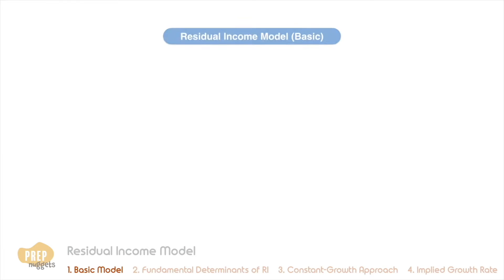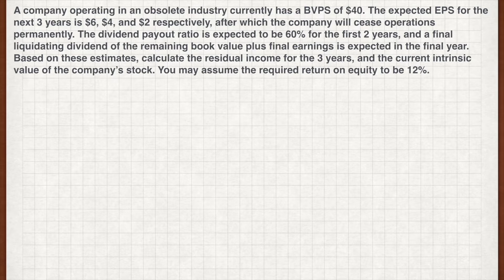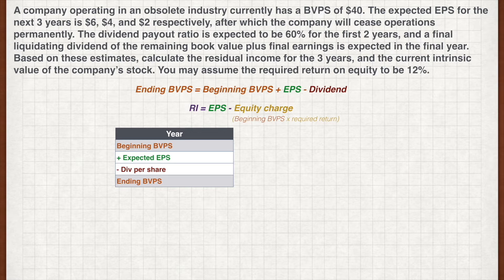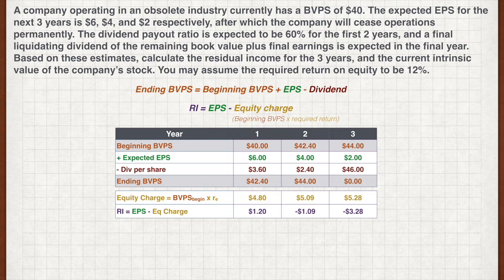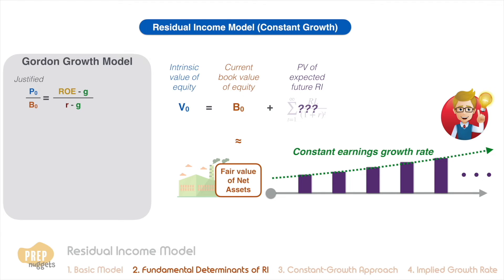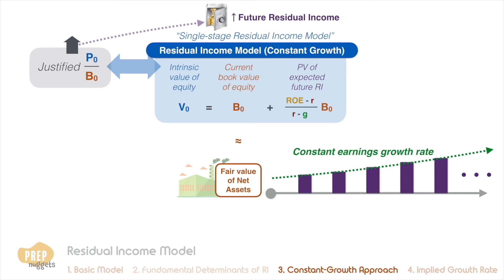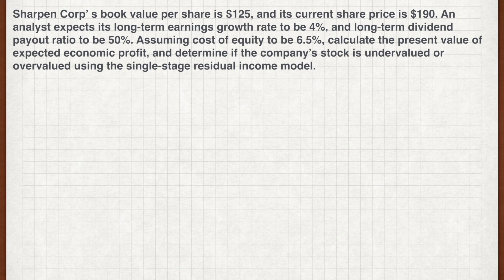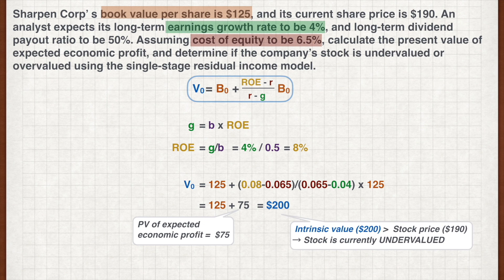CFA® Level II Equity Valuation - Residual Income Model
In this video, we unpack the Residual Income Valuation model, essential for CFA candidates. We cover the basic formula and apply it to a hypothetical firm ceasing operations in 3 years, guiding you through the calculations to find its intrinsic value. The tutorial also introduces the constant growth residual income model for long-term firms, and includes a hands-on exercise to determine if a stock is undervalued or overvalued. Perfect for mastering equity valuation for the CFA exam.